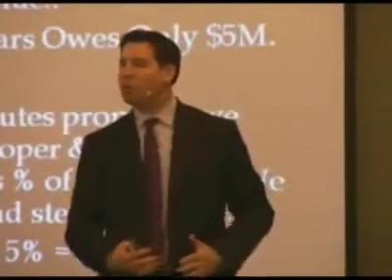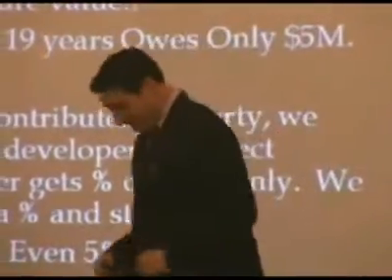Commercial Cash Flow System WEB SERIES PART 18 from flv to avi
Commercial Cash Flow System is complete A to Z commercial training simplified. This course includes the exact acquisition criteria for distressed properties of all types, how to structure deals from finding to the must know exit strategies and cash flow formulas for success.